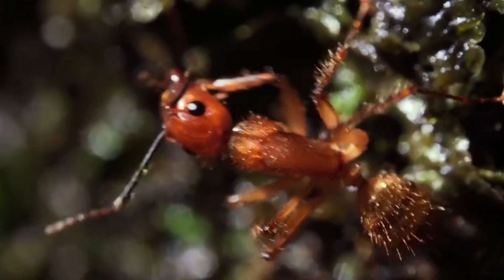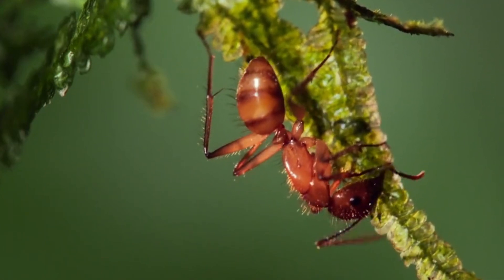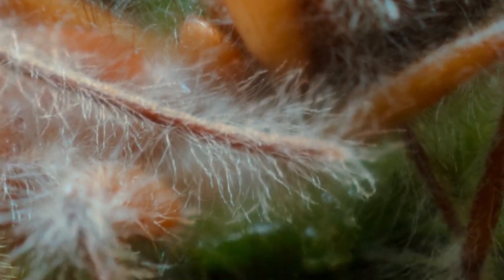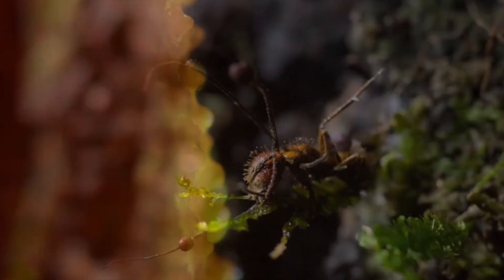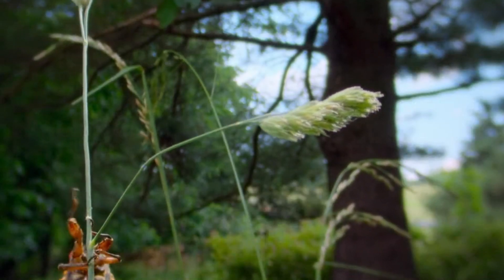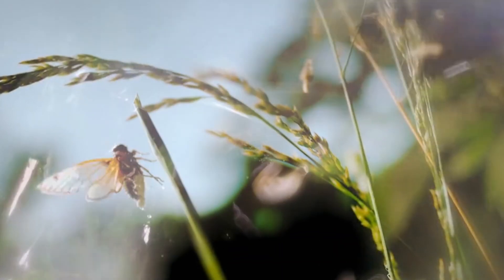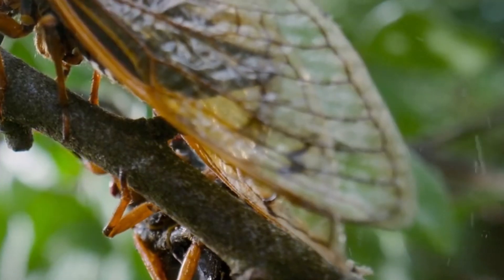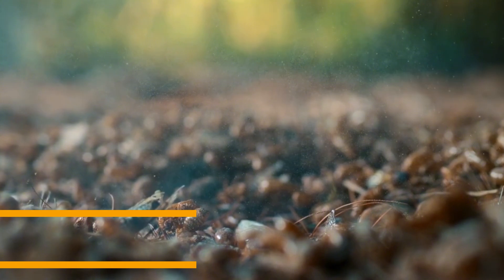Zombie Ants⚠️ Nature's Real-Life Horror ❗❗❗😱🍄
Did you know there’s a fungus that turns insects into zombies? 🌿🍄 The Cordyceps fungus, with its horrifying ability to control the body and mind of its hosts, is one of nature's creepiest phenomena. In this video, we dive into the chilling story of how this fungus infects ants, forces them to climb high, and then uses their lifeless bodies to spread spores. It's like something straight out of a horror movie! 😨

Watch now to uncover the dark secrets of the Cordyceps fungus and its zombie-like powers.